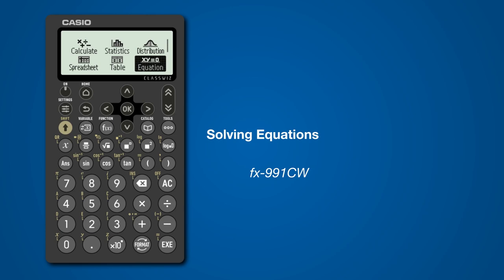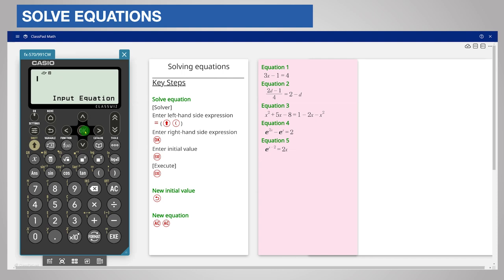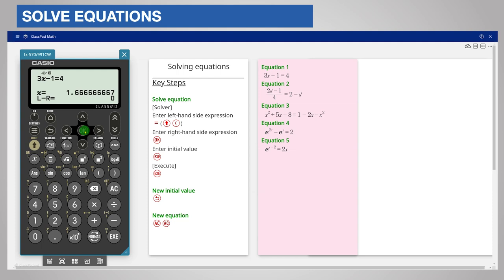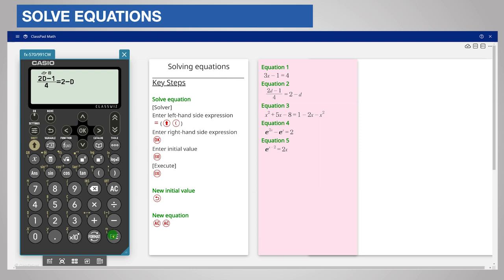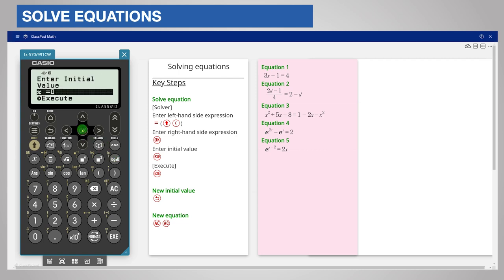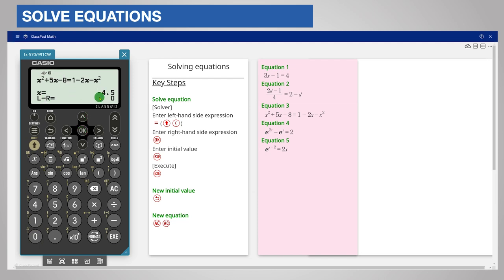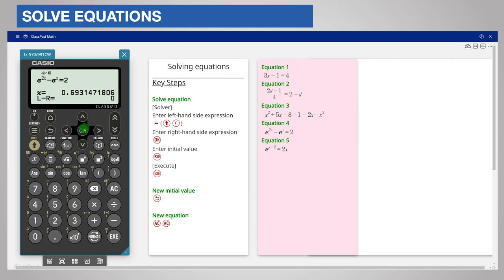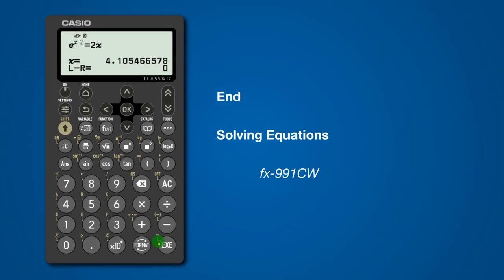Casio ClassWiz: Solving equations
In this video we will look at how to solve linear and non-linear equations using the SOLVER. We cover equations with terms on both sides, including quadratics and equations involving functions.

The video is relevant for the fx-991CW. If you've just purchased this calculator, you've come to the right place!

Find out more about the ClassWiz range and the new ClassPad emulator